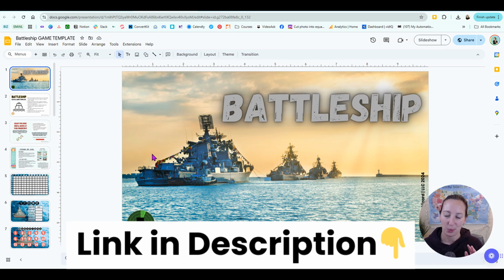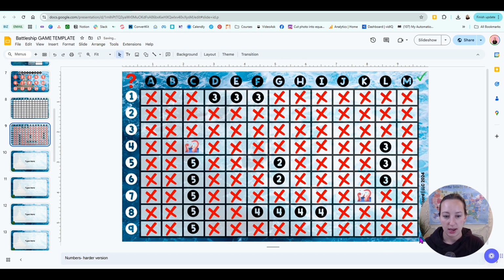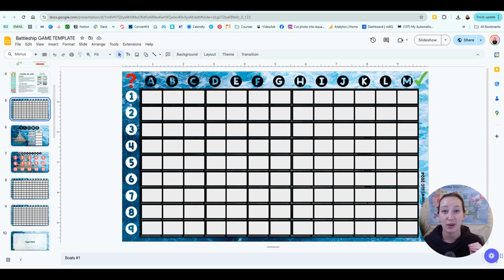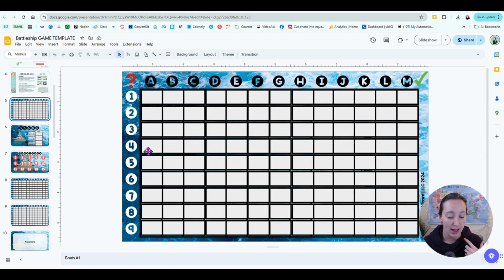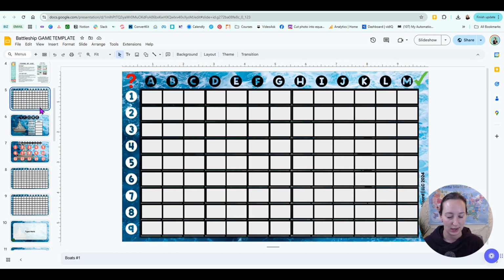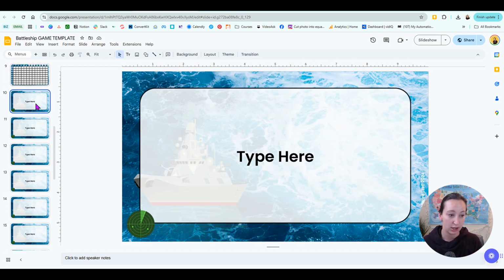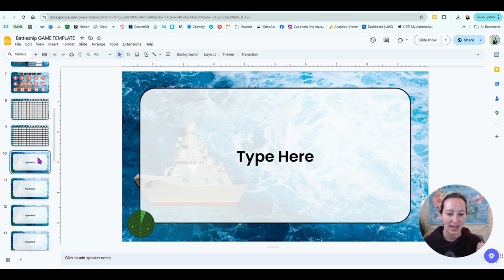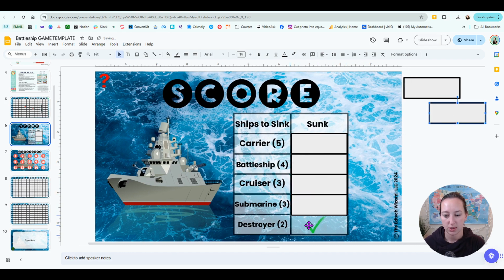Battleship: the Best Digital Review Game for Outschool Teachers - Students love it!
This is the best review game for your Outschool students for any subject! Engage your online students and make learning fun again! I will show you how to play this game template, and you can save 5 + hours of creating the game yourself simply by grabbing the editable template! 👇

Don't want to miss the next live workshop?

🎥 Get caught up on ALL my free gamify your online classroom videos ➡️

MY GOODIES:

👉Monthly Ready to Edit Digital Game Templates to Save You Time and Sell out your Classes🚀

📝Tech-tastic Lesson Planner for Online Teachers: 📝

Never stare at a blank Google Doc again! Know exactly what to include in your lesson plan so that it is engaging from start to finish, your students have fun learning and you get 5 star reviews!

🎲Free Game Show Style Digital Game Template😀:

Teach or review any subject material with this fun game show style digital game template that will have your students excited to learn and come back to YOUR classes.

For more teaching with tech tips, hacks, and digital games head to ➡️

P.S. Whenever you’re ready, there are three ways I can help you with your teaching business:

#1: Free Lesson Plan Audit🚀

Let’s jump on a call and get my eyes on a lesson you are teaching and talk about what tweaks we can make to make it engaging from start to finish so that your students love coming back to your class weekly, sell out your classes and students have fun while learning

#2: Game Changer Club🌟

Keep your lesson material fresh for your repeating students with done for you ready to edit digital game templates each month. Save time and get support as you gamify your lessons and sell out your classes in 90 days.

#3: TPT Store🍎

Ready to edit digital game templates and done for your math games to save you time and make learning FUN!

00:00 Teach with games and reap the benefits
1:32 The game what's included
3:51 Edit the game
4:06- Explain the game to students
6:59 Share a portion of Zoom Screen to play
9:46 option, have your question build on each other instead of random
10:58 check off found boats
13:04 quickly cover the boats back up for your next class
14:35 find more templates like this HERE!